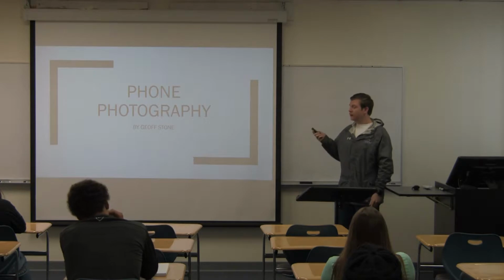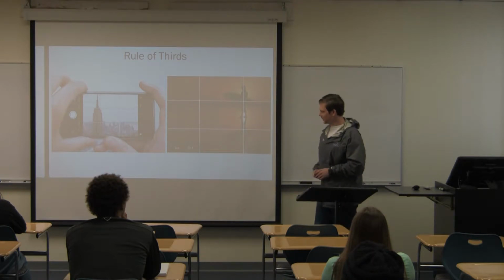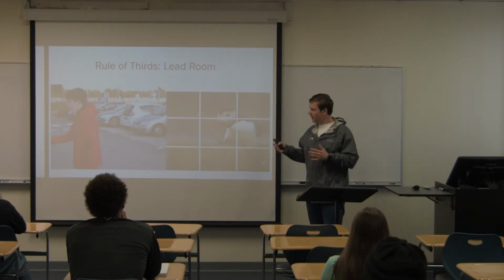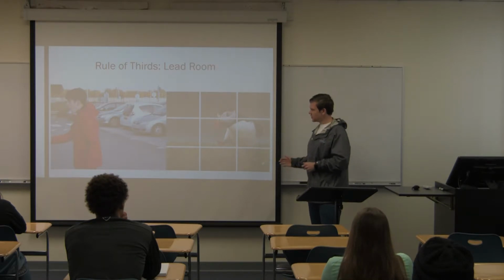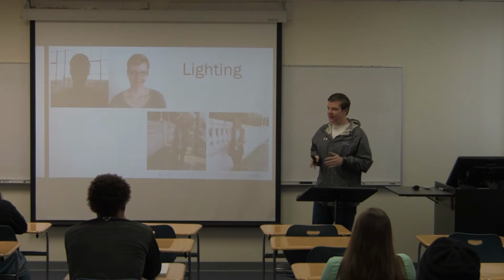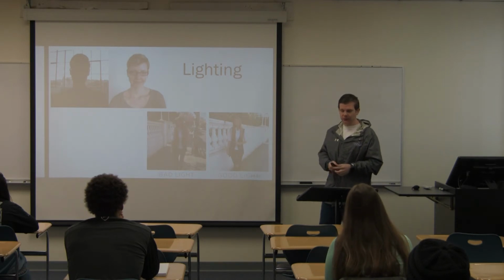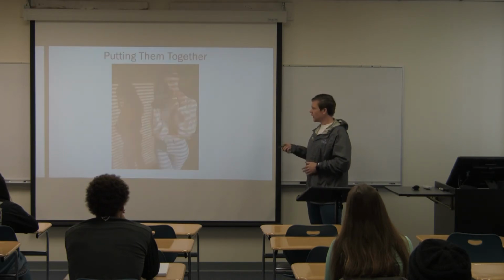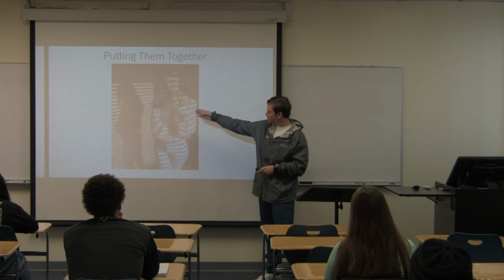Geoff Stone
Description